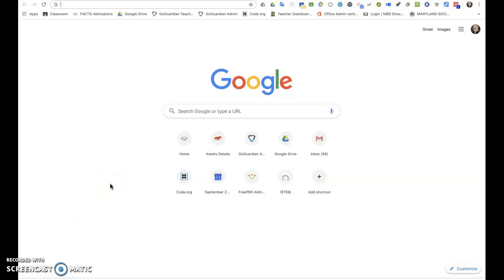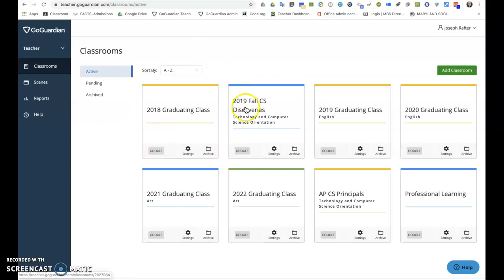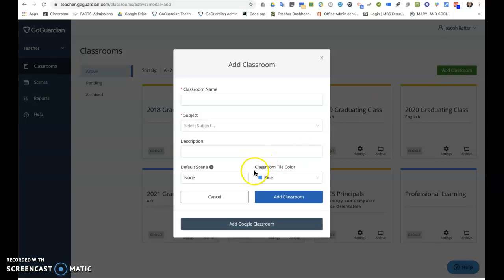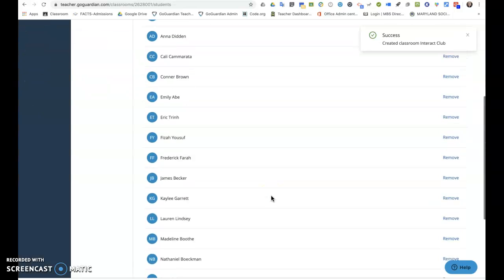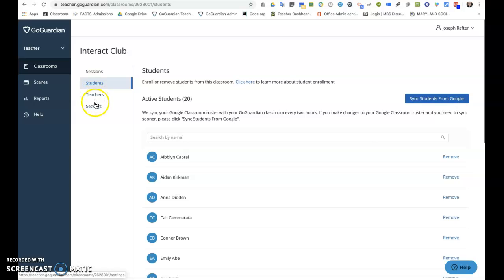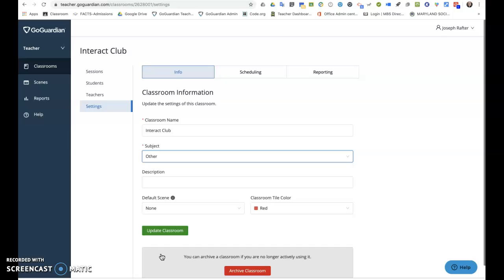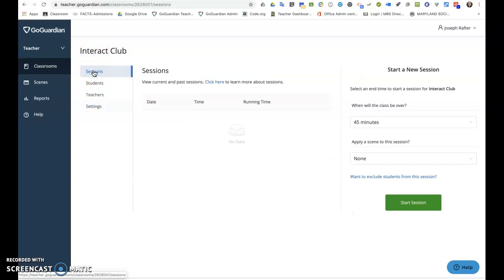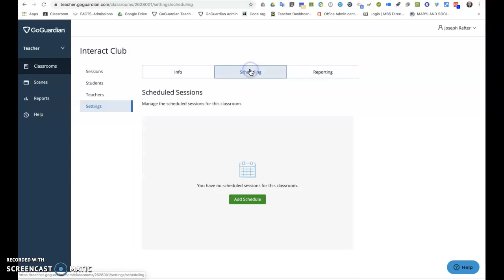New GoGuardian Classes